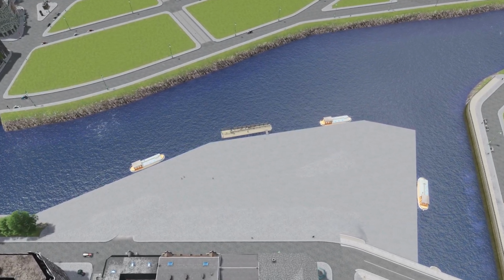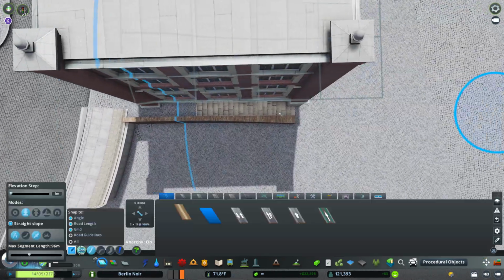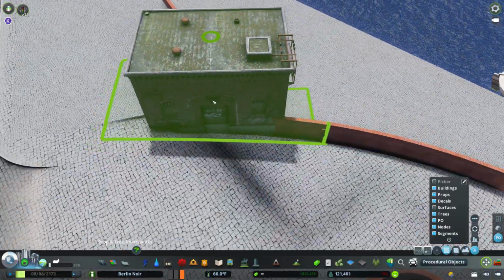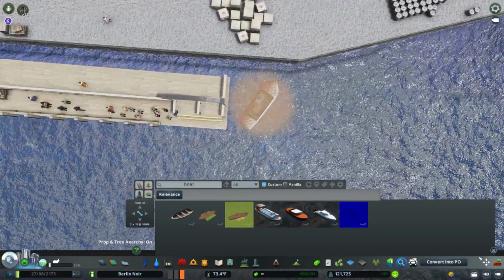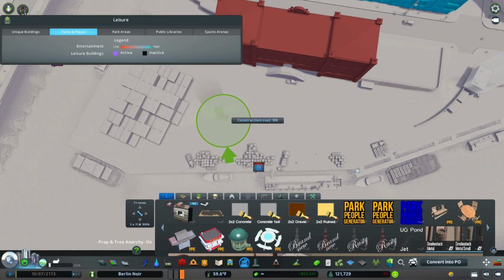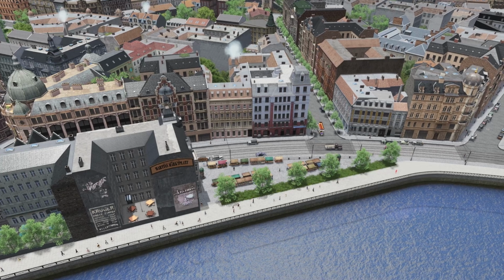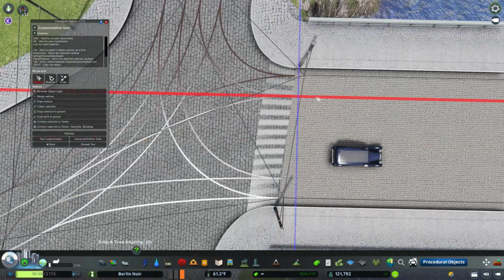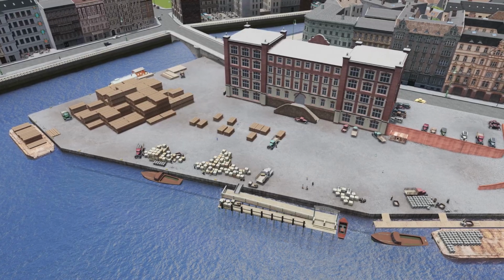Waisenbrücke - Cities Skylines: Berlin Noir - No. 31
In this episode, we work on a river port on the bottom tip of Museum Island and the Waisenbrücke bridge (apart of the build Berlin competition) and the museum nearby. Unfortunately, no footage after the Waisenbrücke was recorded so an extended cinematic part of the build was included instead.

★ Pablo Martin Casas
★ Ben Andrews
★ Stephan ten Dam
★ Justin LeHirt

-My Gaming Mouse
-Recording Microphone
-Seagate HDD

Outro: Inspiration - Movavi Video Editor

Mit deutschen Untertiteln

Given the era and theme of this build, it is unfortunate that some people have made inappropriate comments regarding this time period. It goes without saying that any promotion of Neo-Nazi ideologies or political parties will not be tolerated. All comments on such matters will be removed. This is simply a Cities: Skylines series with no political or ideological intentions meant only to recreate the city during a historically significant time.